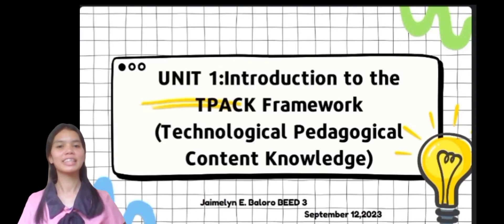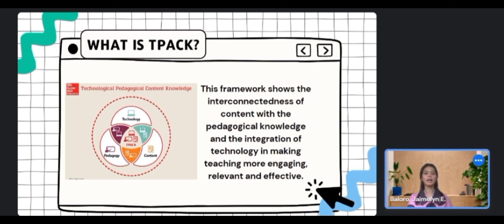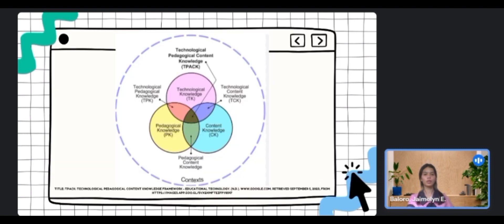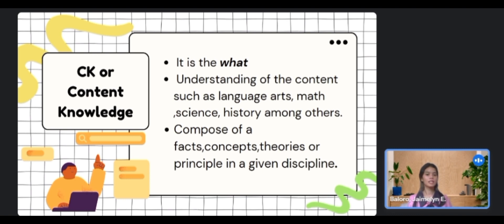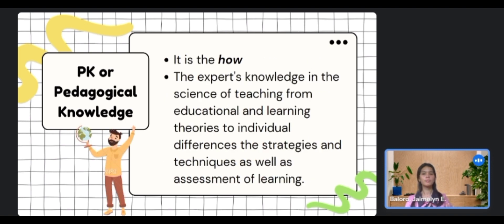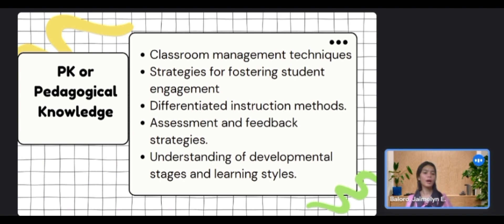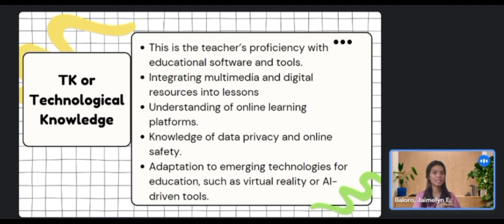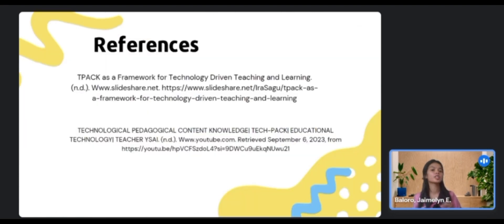UNIT 1: Introduction to the TPACK Framework (Technological Pedagogical Content Knowledge)